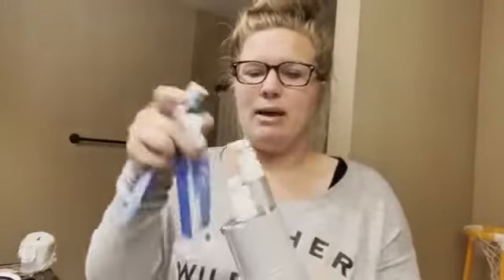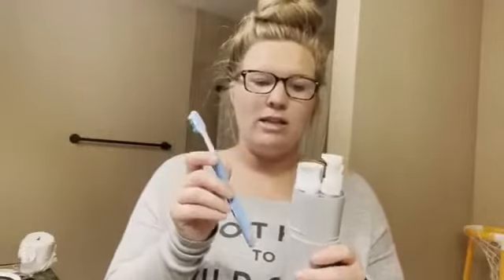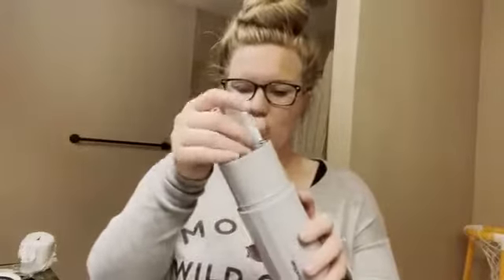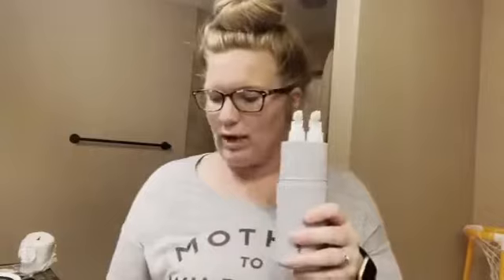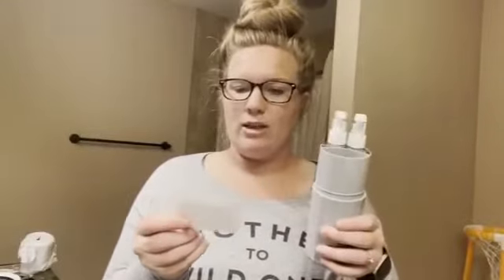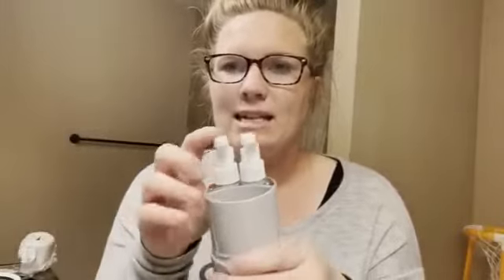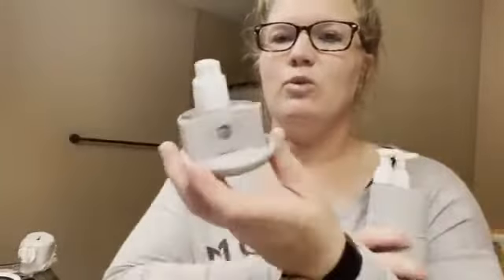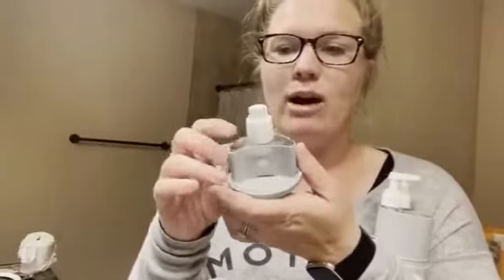ZhenNian Travel Toothbrush Cup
【Properly Designed】:This travel toothbrush cup has a large storage capacity, which can fit a electric toothbrush and a small toothpaste,meanwhile also have 3 dispenser Bottle
【Durable & Portable】:The wash set storage case perfect for camping, travel, outdoor sports or other daily use
【Multifuction】:Toothbrush，Toothpaste，Shampoo，Shower gel，Face wash，Tumbler all in 1 bottle，space-saving kit makes travel at ease
【Premium Material】:The travel toothbrush case Made of high-quality food-grade PP, ABS and PC which are non-toxic, odorleEasy to carry:The weight of one toothbrush kit is 0.55lb,the size of this travel toothbrush holder is 2.7*2.7*8.2 inches and it's so lightweight that you can carry it everywheress and durable at high temperatures
【Easy to carry】:The weight of one toothbrush kit is 0.55lb,the size of this travel toothbrush holder is 2.7*2.7*8.2 inches and it's so lightweight that you can carry it everywhere